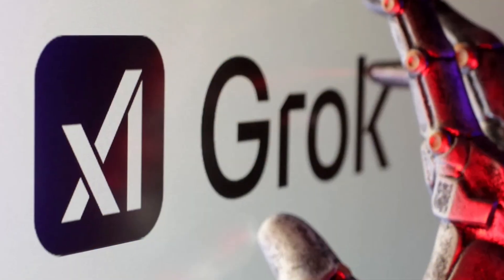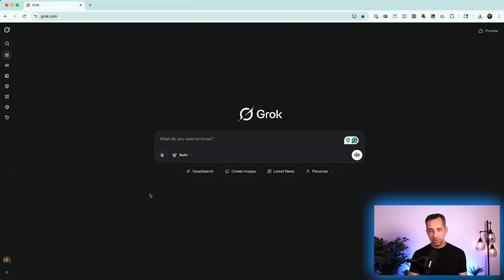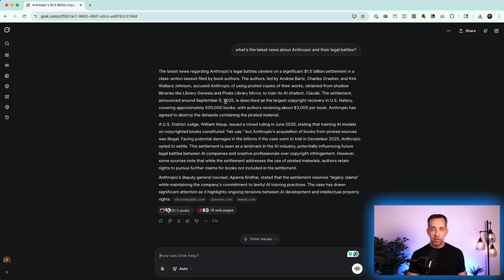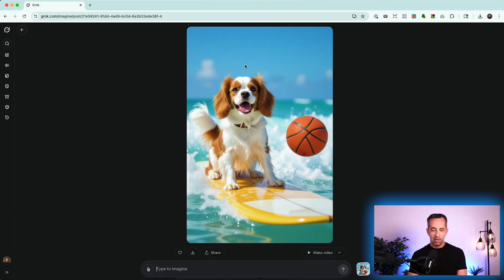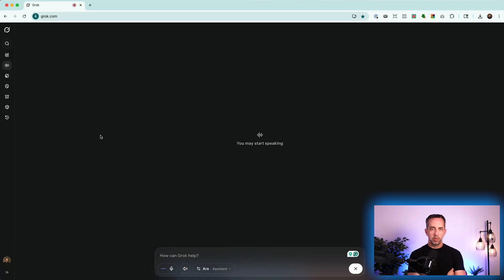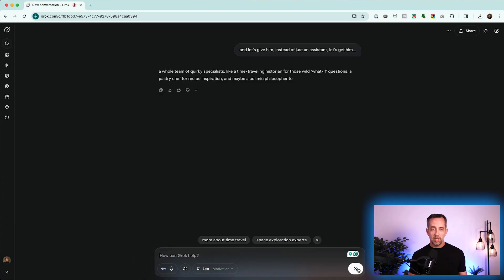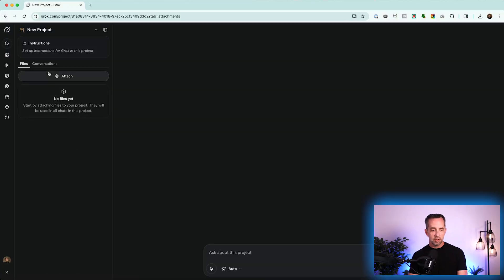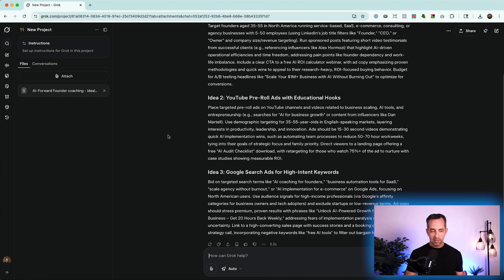7 Grok Features That Will Blow Your Mind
Go from AI Zero to AI Hero with my Free 30-day email series

In this video I talk about Grok. Grok, by xAI and Elon Musk, is maybe one of the most interesting AI tools on the market.  Not because it has a massive context windown (which it does), not because it has some very neat voice and scheduling features (which it does), but because it's directly integrated with x.com and the live datastream from one of the largest social media platforms in the world.